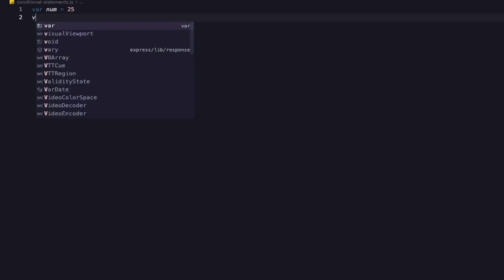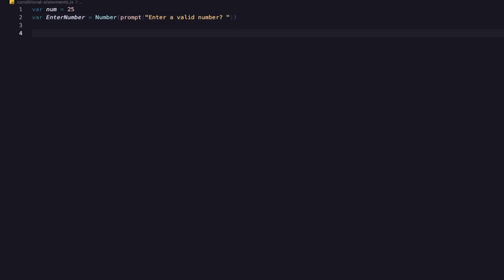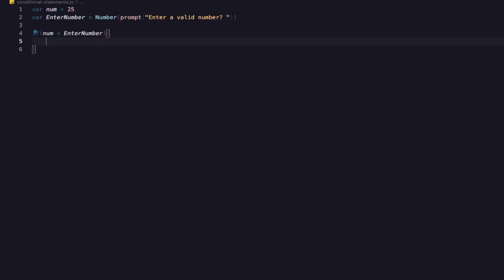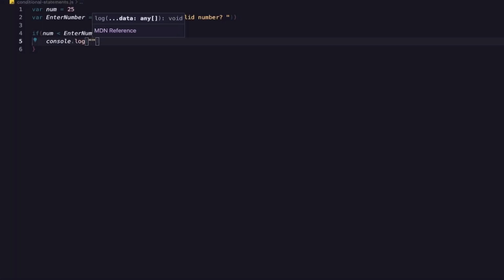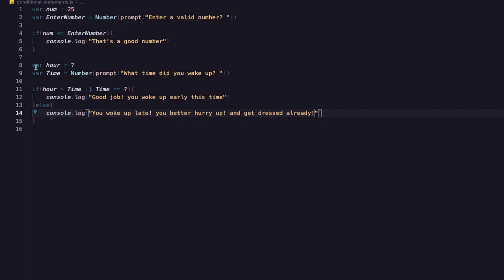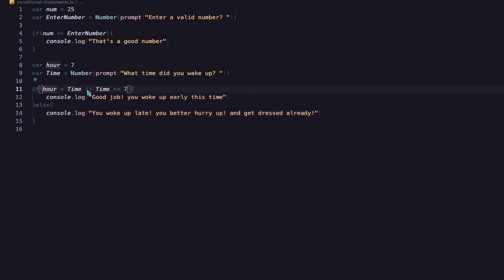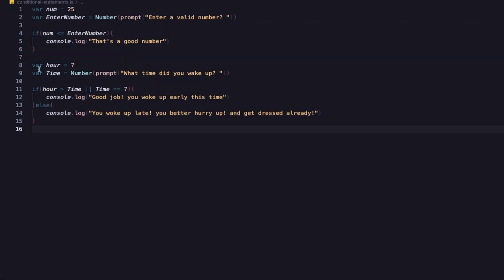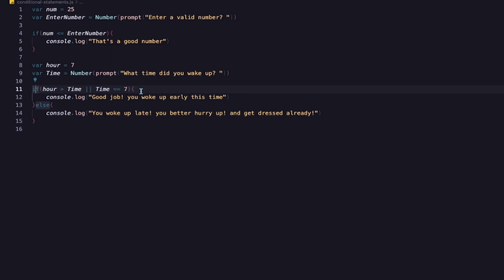Javascript Tutorial for Beginners Simple Conditional Statements